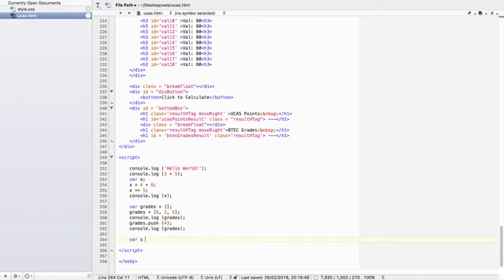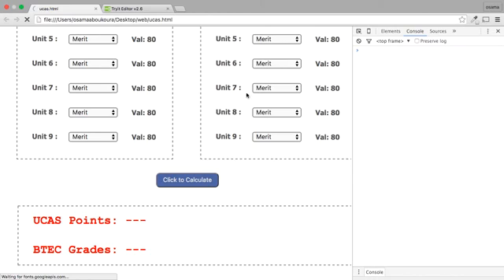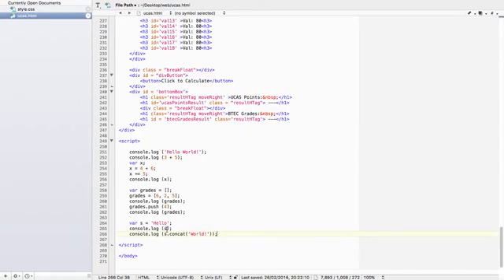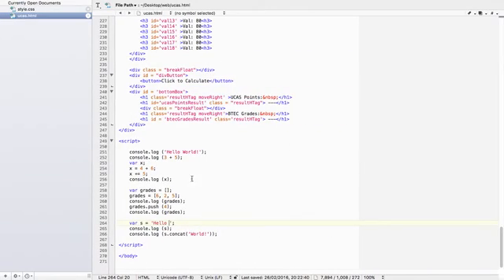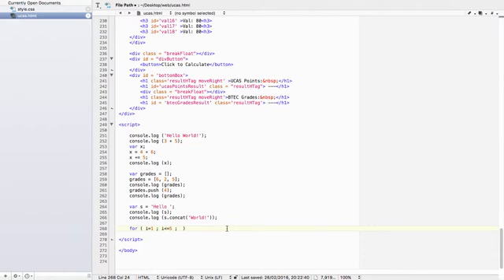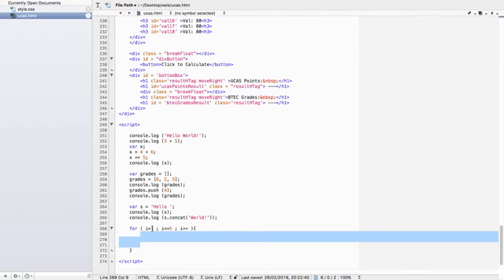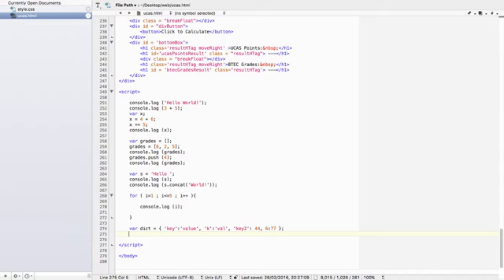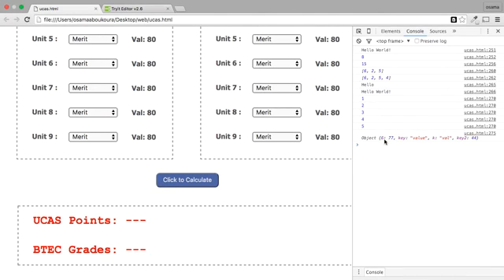UCAS Calculator Project - Javascript Code - Part 04